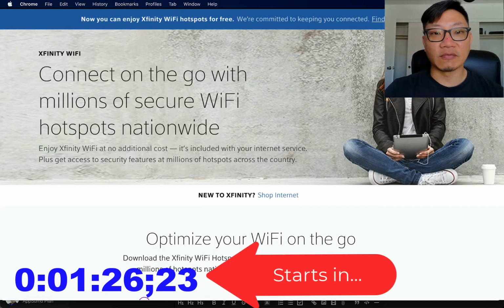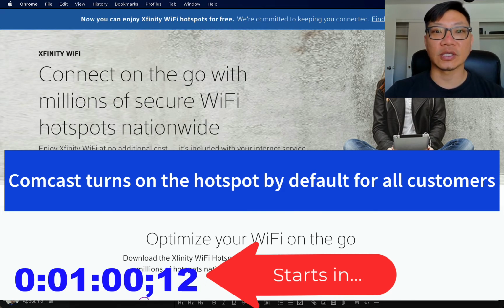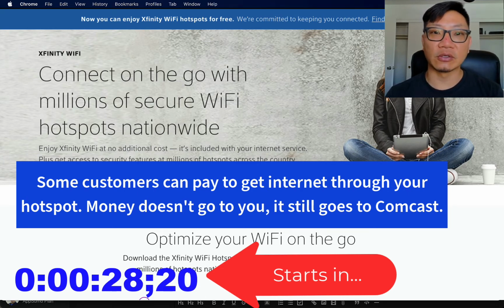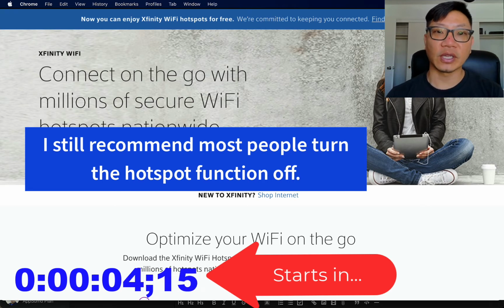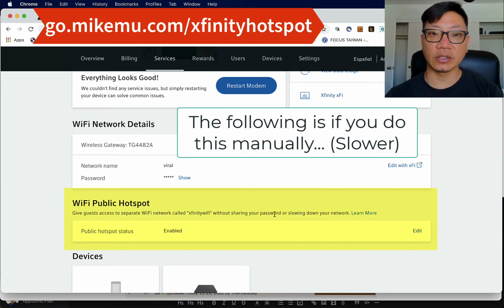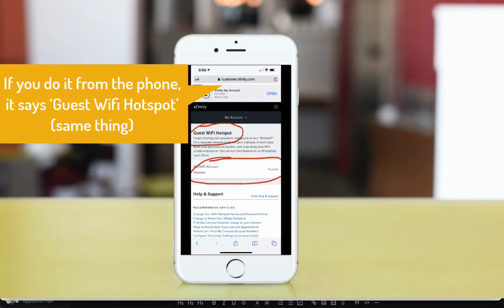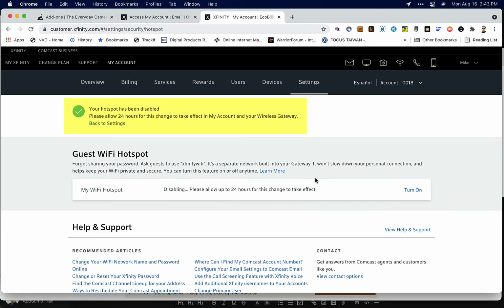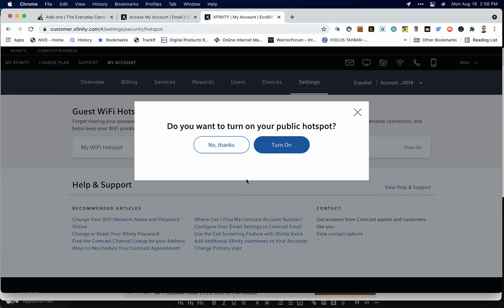Have Comcast? Did you disable the Public Wifi Hotspot Yet? | Why and How-To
Short video showing you how and why to disable the Xfinity Public Hotspot for Comcast high speed internet customers.

Amazon Prime Video:

Amazon Kindle Unlimited Trial:

Twitch Prime:

Unless specifically stated, this episode was not paid for by third party sponsors or manufacturers. Nor was equipment was supplied to me for this video. The content of this video and my opinions were not reviewed or paid for by any parties. Thank you for your continued support!